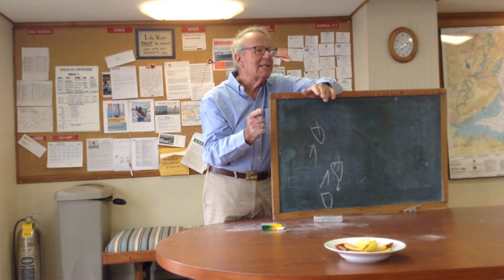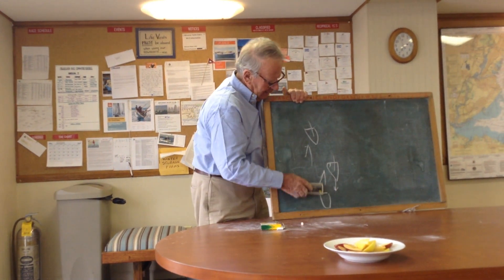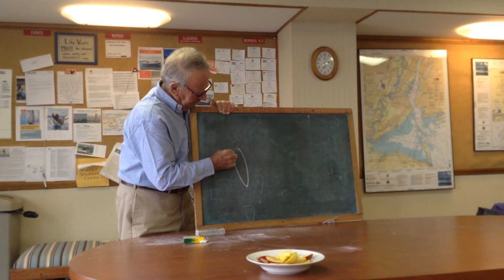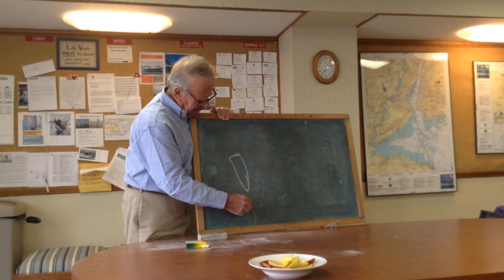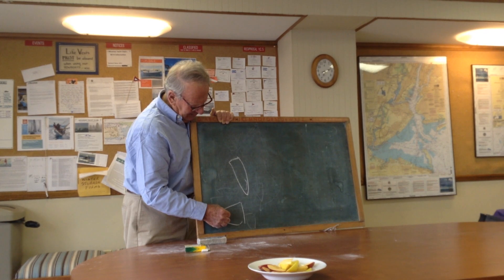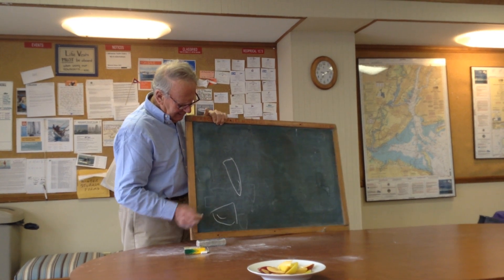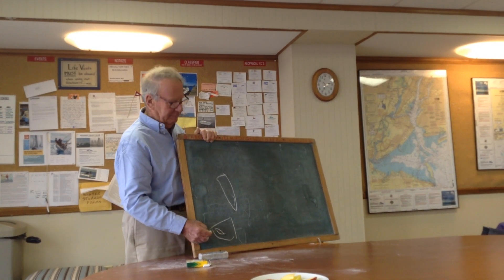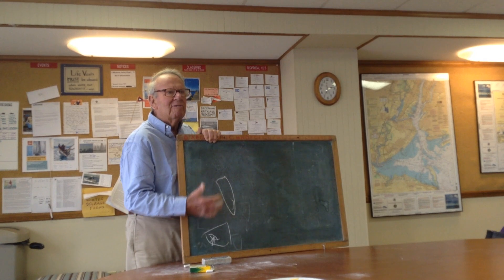Sailing with Irv Shapiro: 9. Your Crew